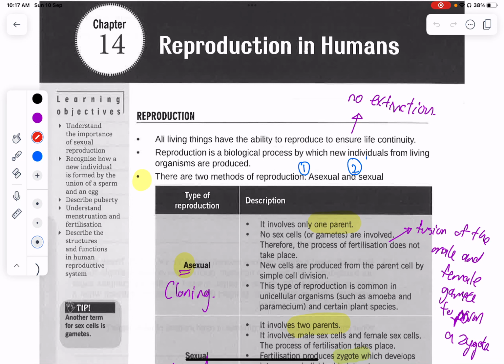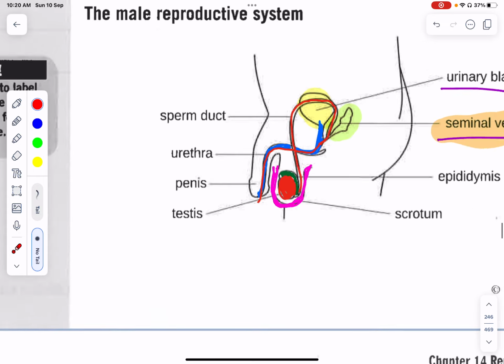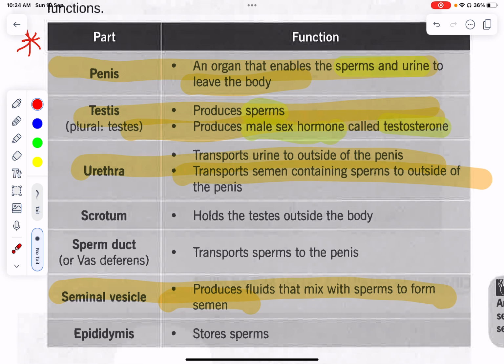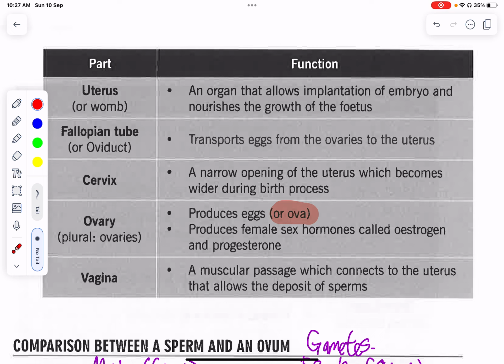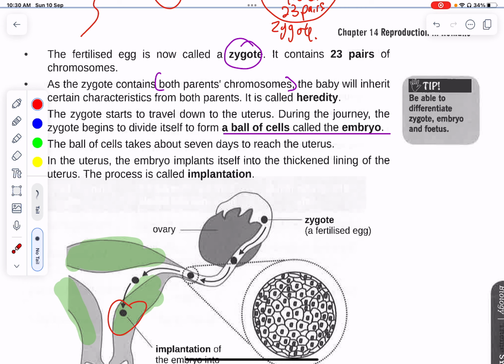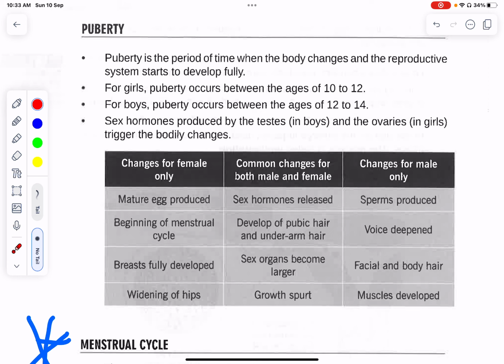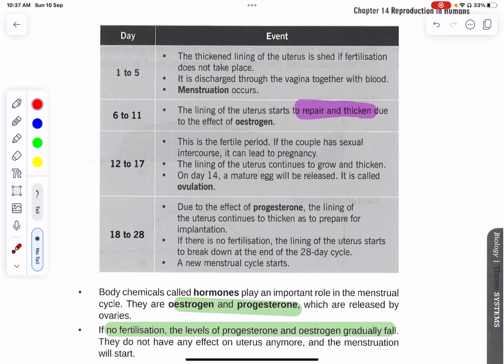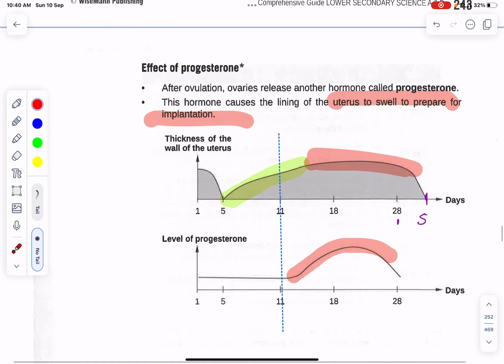[Lower Sec 2B] Ch16 Human Sexual Reproductive System P1